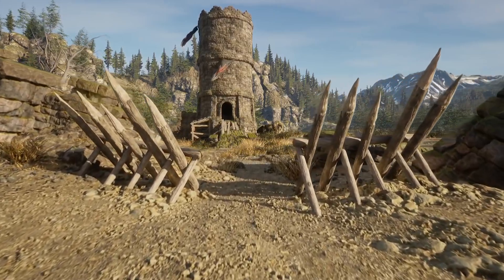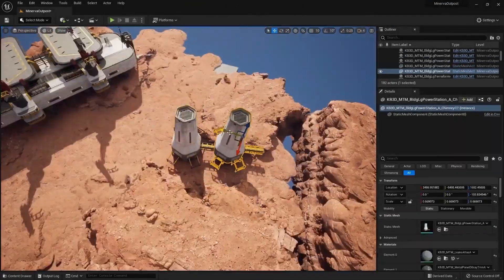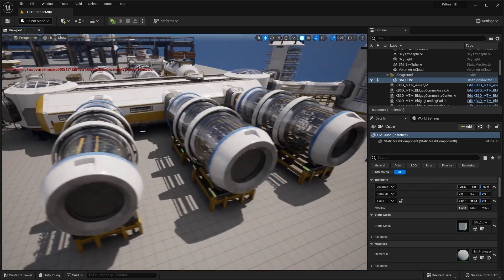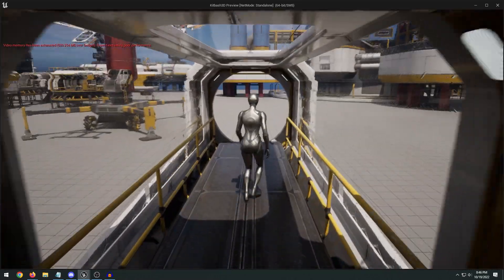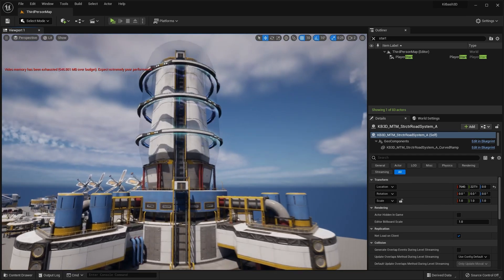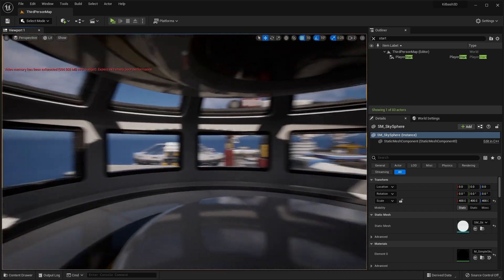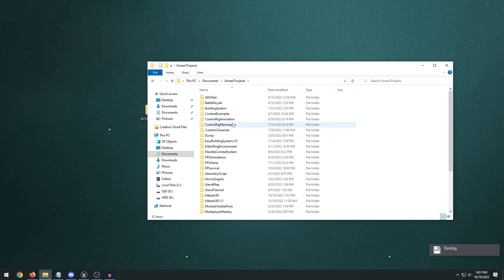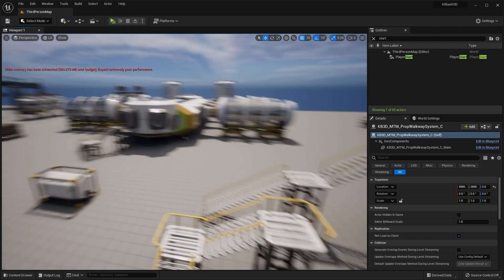Kitbash3d To Unreal Engine 5 (FREE ASSETS)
Today I thought we would check out how you can download and import Kitabash3D assets into Unreal Engine 5. Kitbash3D recently released a new free kit to download, and there's a lot of high quality assets included in the kit!